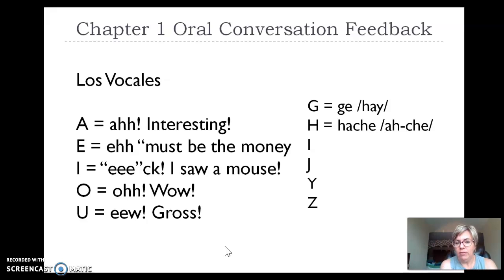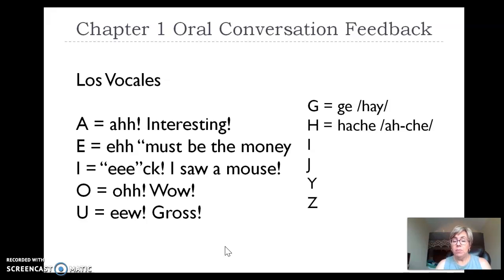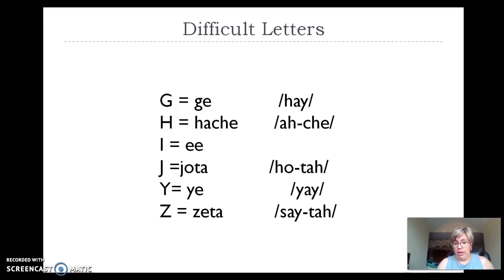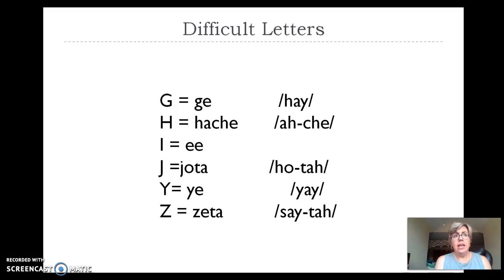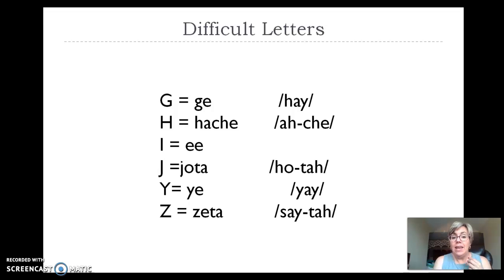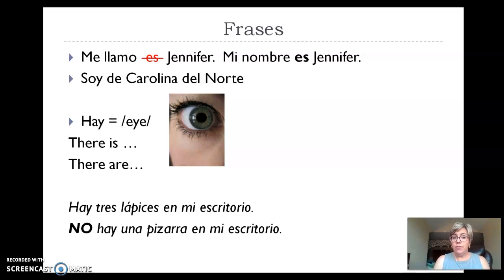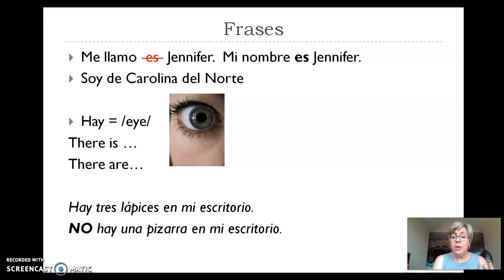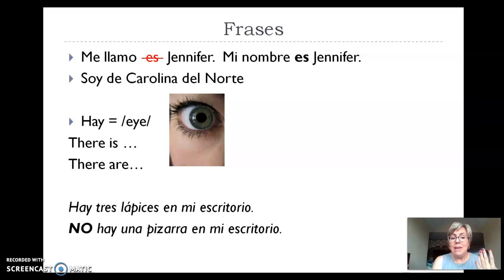Chpt 1 Oral Feedback